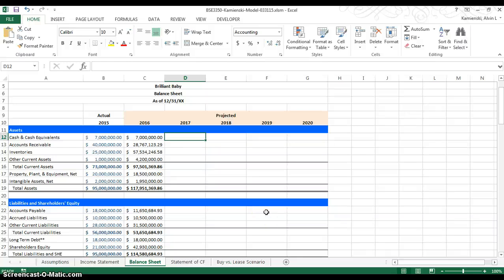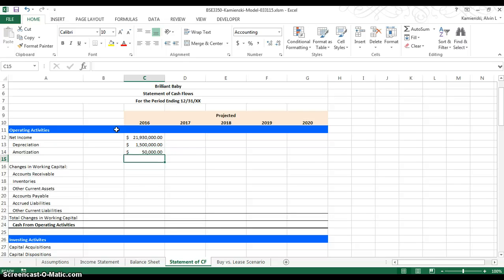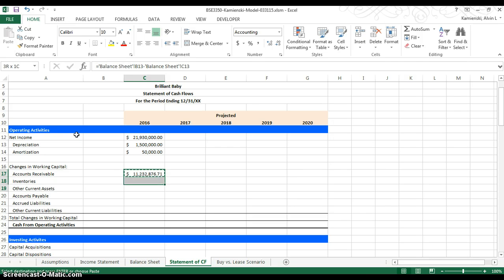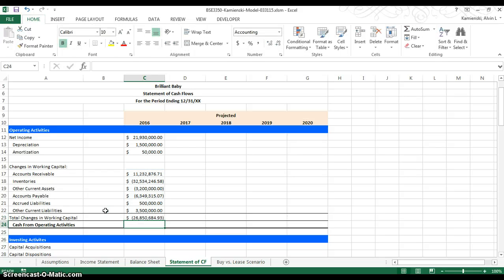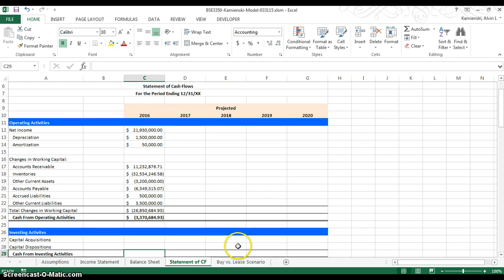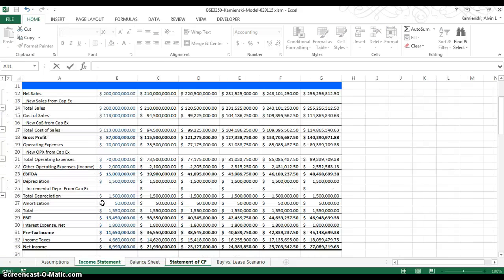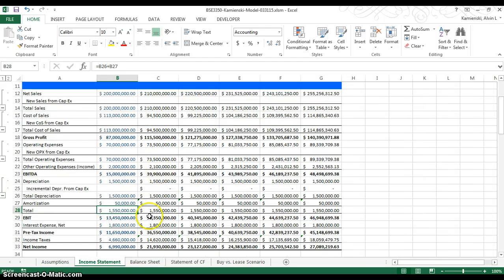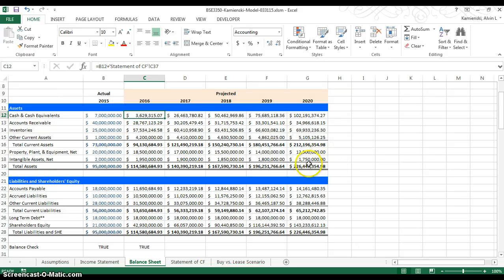A2.Financial Model-Cash Flow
finish this one and it should work!